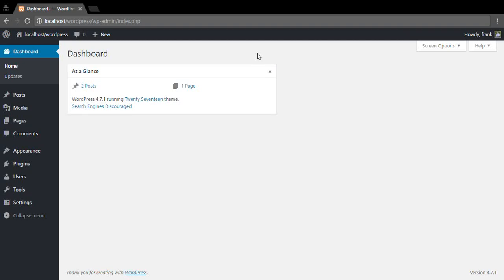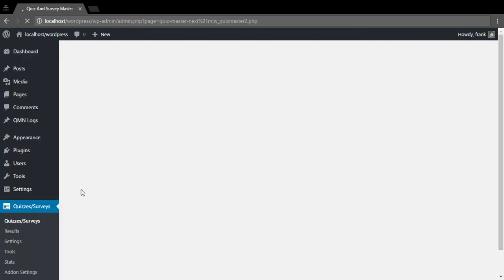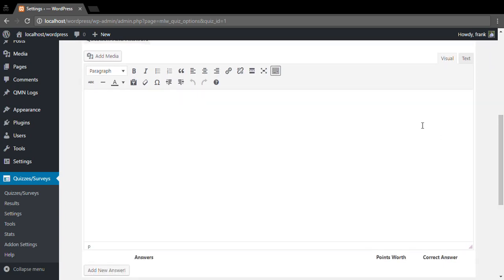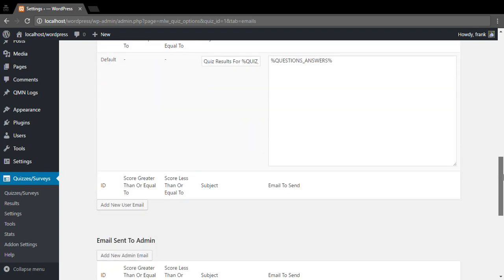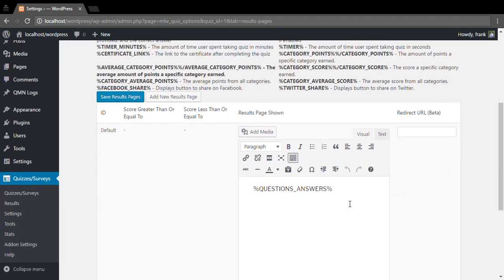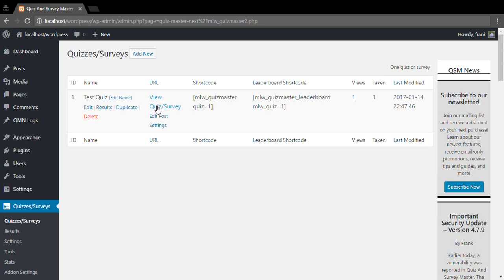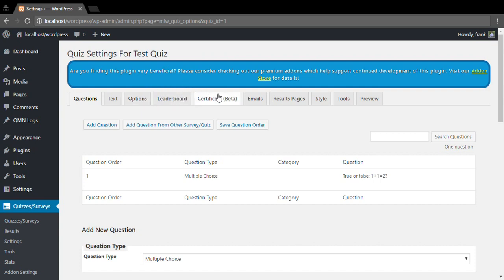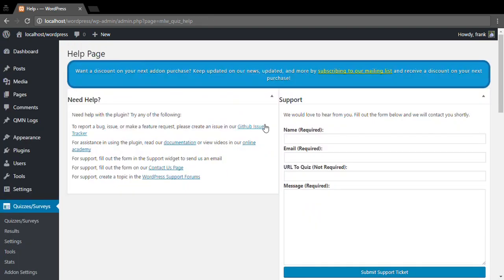QSM - Getting Started Video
Learn how to install and get started creating quizzes and surveys using Quiz And Survey Master.

That's it!
Now, you should be able to create your own online distributor form templates and use them on your website and save your time.

The free tool used to make a website in this process is Insta WP.

Steps to Register in InstaWP:
1. Register into InstaWP and open Dashboard.
2. Click on Add New
3. A pop-up will come up and you select the "WP version", and choose "PHP version". Finally, set a "custom website name" and then click on "create site"
4. Your website should show up in the Dashboard in less than 1 minute, then click on "Access Now", it'll redirect you to your WordPress Dashboard